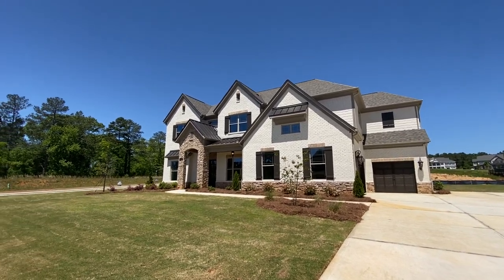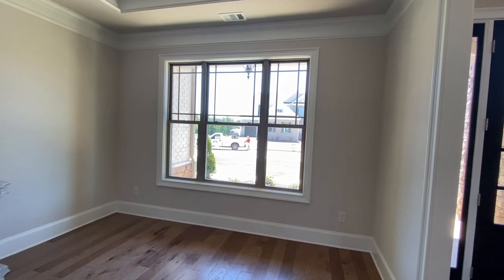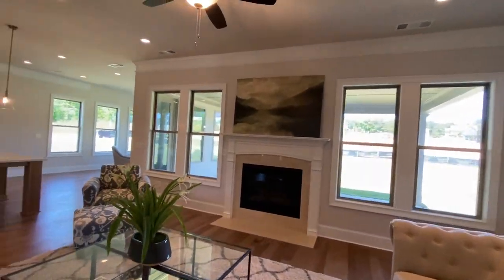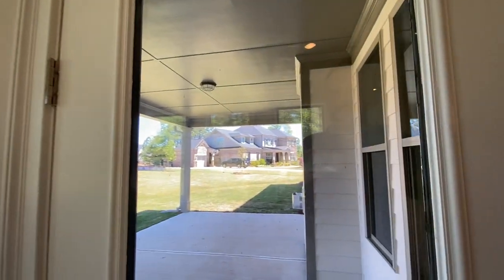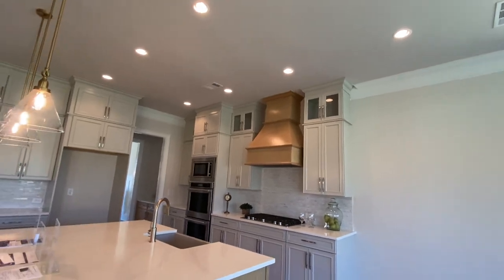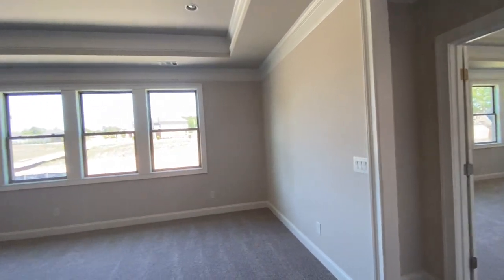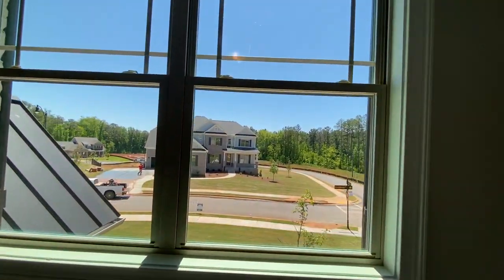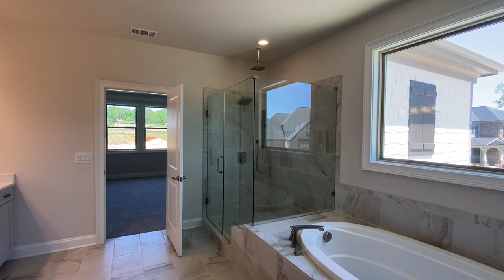$720,623, Brand New, Cobb Community Of The Year, 4K+ Sq. Ft.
5 Bed, 4 Bath, Luxury At Its Finest. Community complete with Upscale Amenities: Clubhouse w/Fitness, Jr.Olympic Pool, Kiddie Splash Pad, Playground, Bocce Ball, Tennis, Volley Ball, Event Lawn & Walking Trails w/Private Access to Lost Mtn.Park. Executive Hm in exclusive Preserve Section! 5brm 4bth 3 car garage. Splendid fam.rm open to lge kit. & sunrm. Sep.dining & living. MnLvl Guest Ste w/priv.bth 2Lvl: Owner Ste w/spa bath & his/her closets;3 add. bedrms,1 priv.bth & 1 j-n-l. Lge fam loft. Laundry Rm up!
DM us with your full name, phone # and email so that we can send an introductory email to begin your Pre approval process. We can’t wait to help you find your new home!

The GreatHomesATL Team
Like Us (Facebook - @greathomesatl) | Follow Us (Instagram - @greathomesatl) | Watch Us (YouTube - Great Homes ATL)

Broker:
GreatHomesATL, LLC
Qualifying Broker/CEO: Mark Kozik
Team Leader: Curtis Russell Jr.